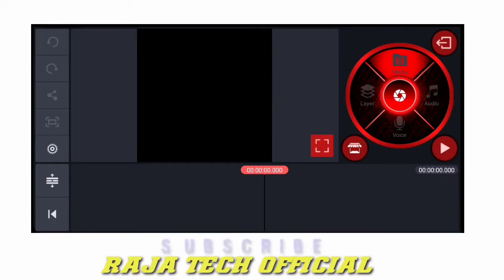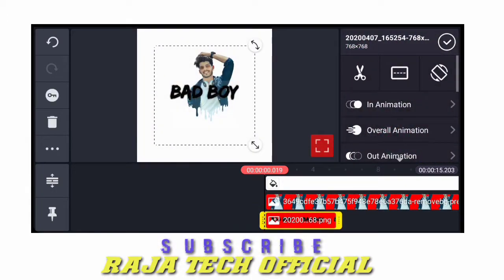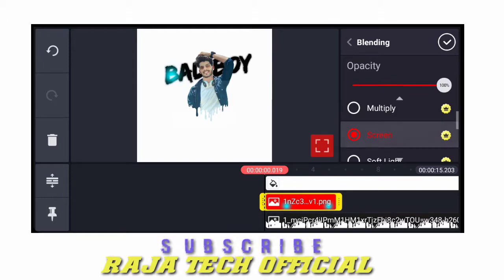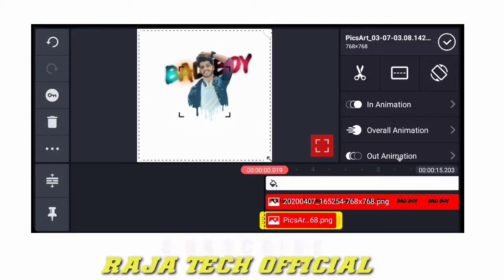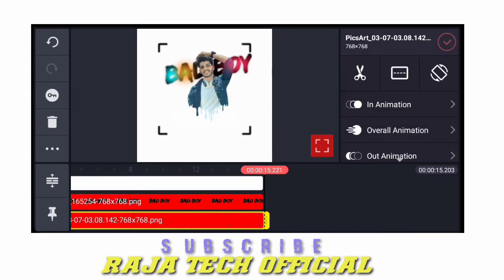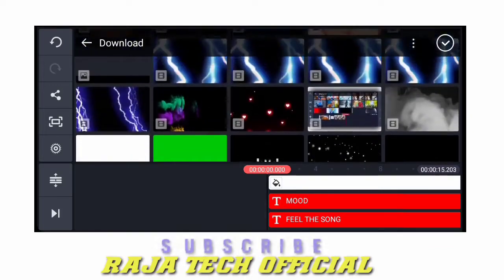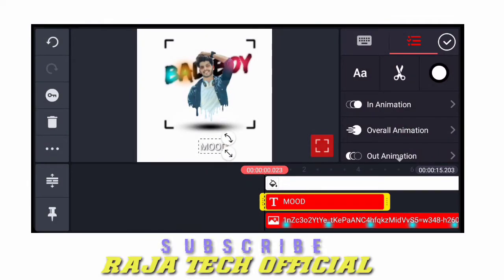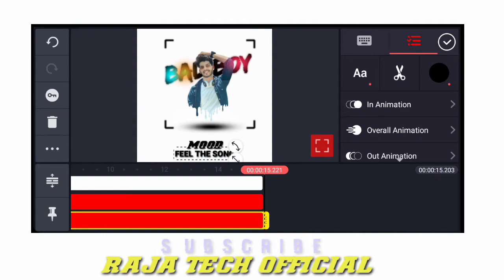how to make new trending video in kinemaster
MATERIAL LINK;☺️

IF U REALLY LIKE THIS VIDEO THEN DON'T FORGET TO  . . . . . . .

Hey Gusy Today Video Editing in KineMaster New Best Effects Use in Status And Without Typing Lerics Song stylis Text, So i Hope U Gusy Like in This Video Shar In This Video Comment In This Video And Don't Forget To Subscribe My YouTube Channel

KineMaster Tutorial | How To Making Trending WhatsApp Status Video for Tamil |

How To Use Kinemaster Video Edited App-Tamil

How to Make Trending WhatsApp status video in kinemaster|

kinemaster video editing Tamil

How to create whatsapp lyrics status video Tamil
Kinemaster New Video Create in Tamil